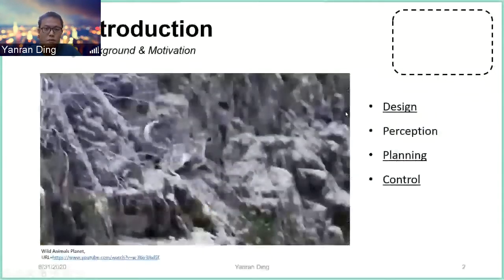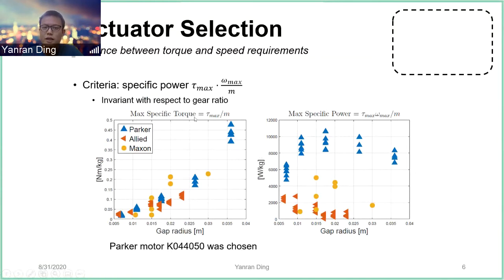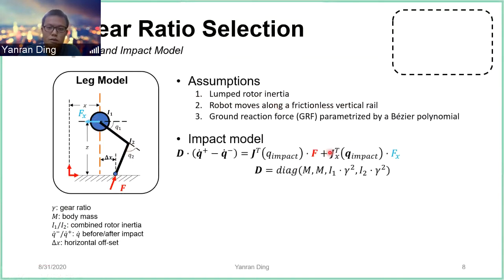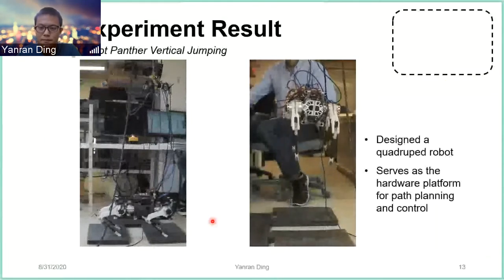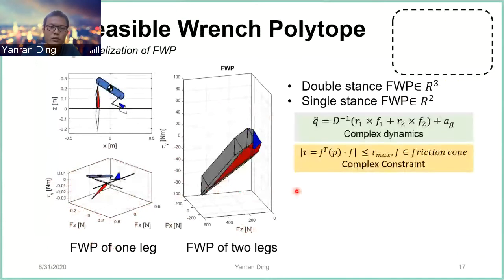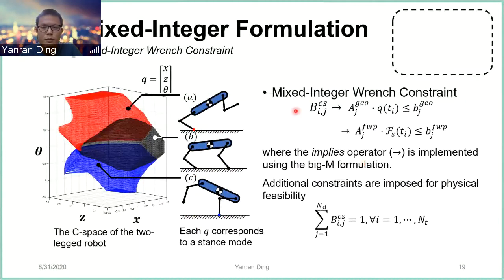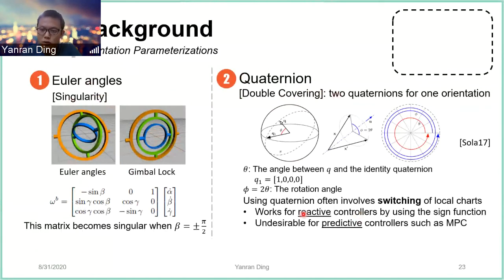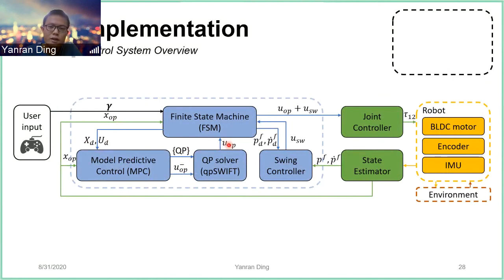Design and Control of a Quadruped Robot Panther for Highly Dynamic Motions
August 31, 2020- Speaker 1

Yanran Ding, PhD in Mechanical Engineering at University of Illinois at Urbana Champaign

Abstract:
Legged animals such as snow leopard and mountain goats possess the extraordinary capability to run and jump on near-vertical cliffs via a variety of well-coordinated dynamic motions. This remarkable mobility of legged animals inspired the development of Panther, a small-scale quadrupedal robot for dynamic motions in UIUC. Here we present a hardware-software co-design scheme for the proprioceptive actuator design for high jumping capability. To achieve versatile mobility in Panther, a representation-free model predictive control (RF-MPC) framework is proposed. Various dynamic motions are realized in the hardware platform including a dynamic backflip that involves passing through the singularity orientation in Euler angle representation.